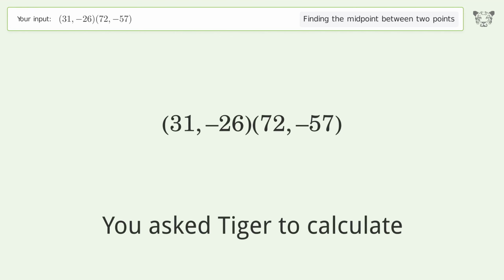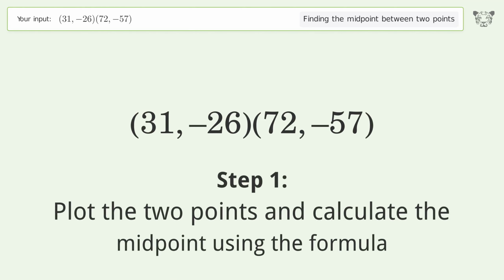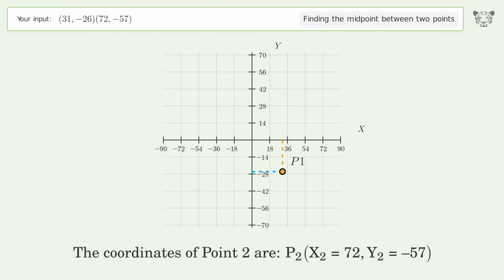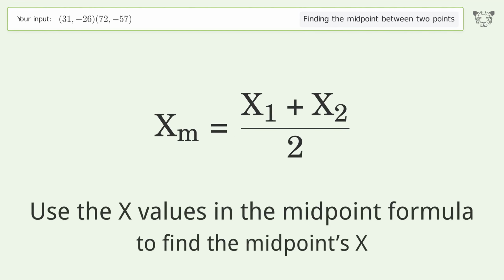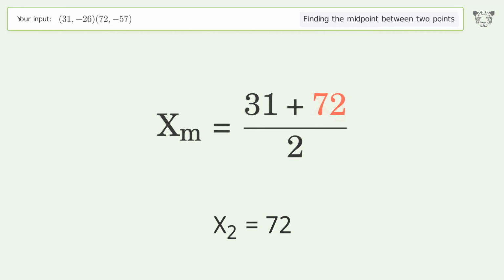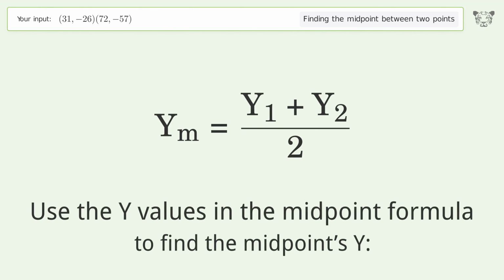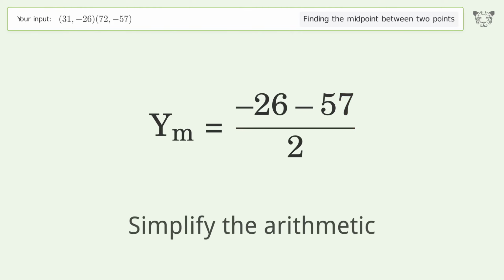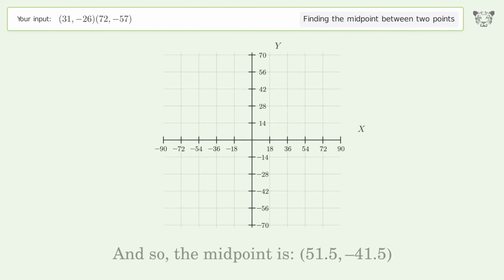Find the midpoint between two points p1 (31,-26) and p2 (72,-57): Step-by-Step Video Solution